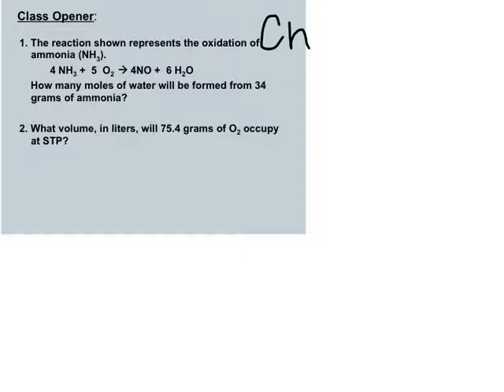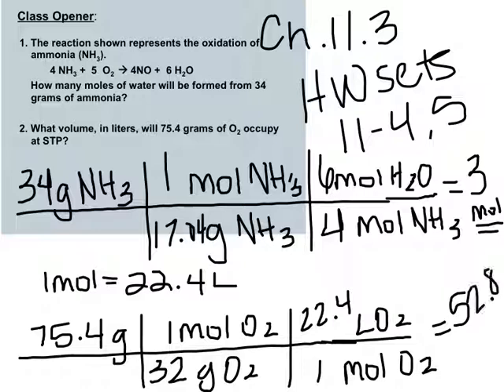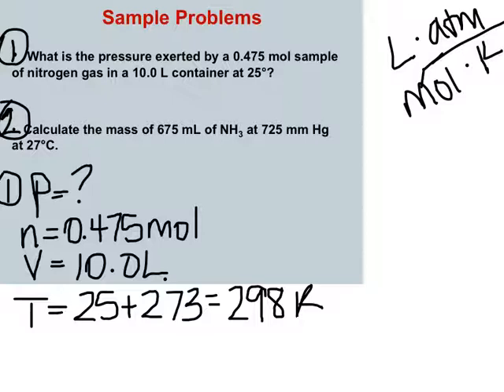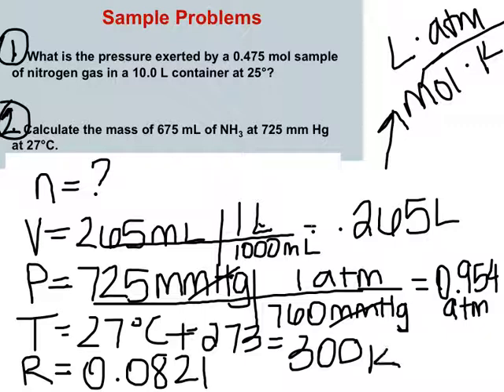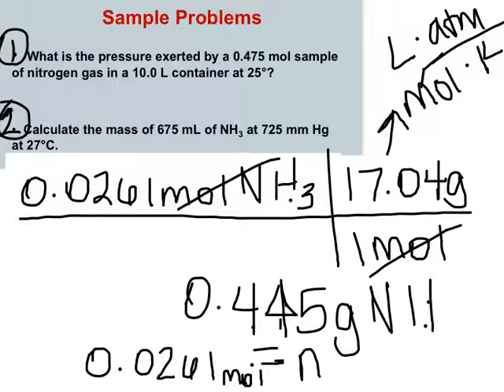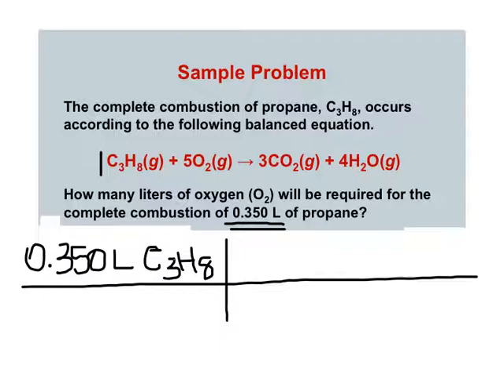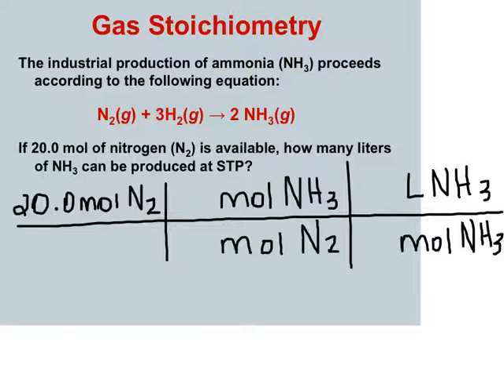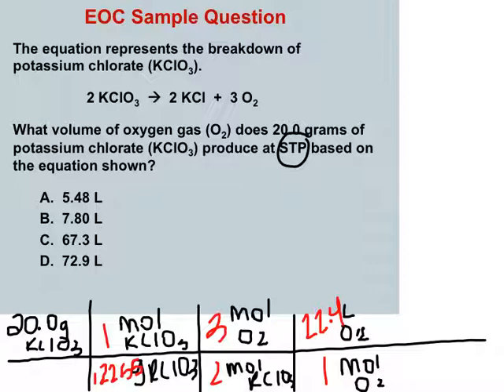Ch. 11.4 and 11.5 Video Lecture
This lesson goes over the Ideal Gas Law and Gas Stoichiometry. Please have Unit 11 notes and HW sets out. HW is 11-4 and 11-5, check calendar for which problems to do.